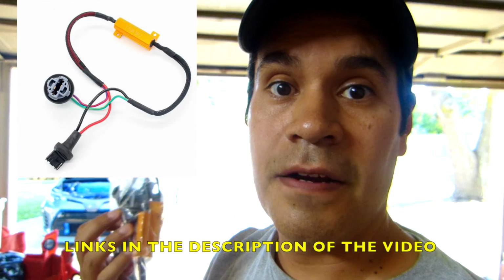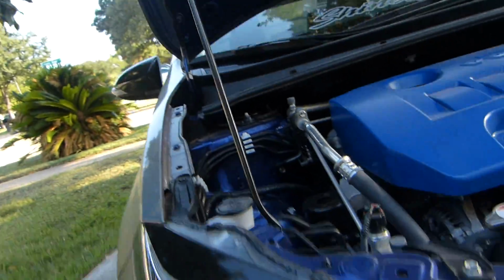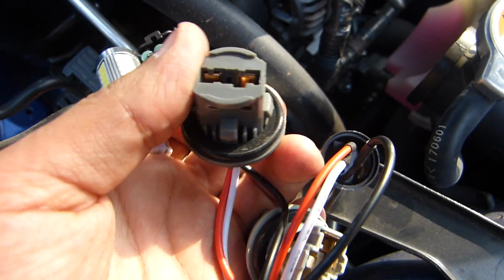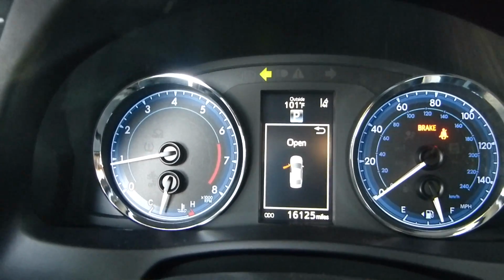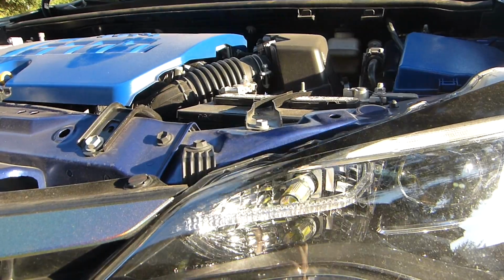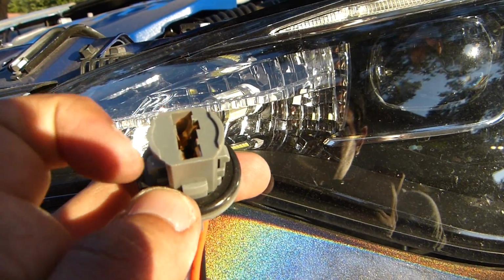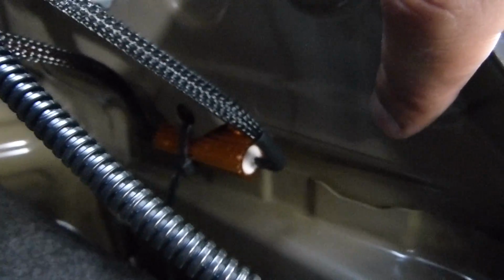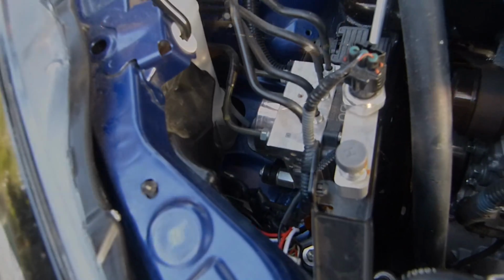How to Fix LED turn signal Hyperflash NO CUTTING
How to Fix LED turn signal Hyperflash NO CUTTING with load Resistor

== Resistors to fix the hyper flashing ==
(17-18 Corolla) 7440 resistors
(14-16 Corolla) 7443 resistors
Universal resistors

7440 LED (17-18 Corolla) Turn Signals
7443 LED (14-16 Corolla) Turn Signals

7443 LED (all Corollas) Brake lights

▬▬▬▬▬▬▬✅FOLLOW US▬▬▬▬▬▬▬▬▬